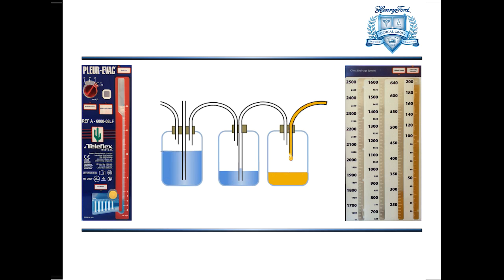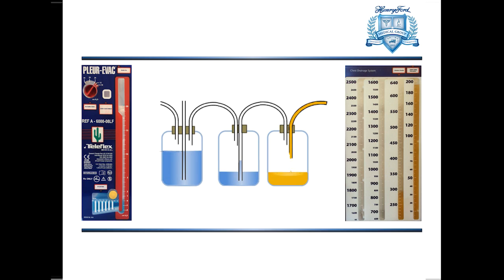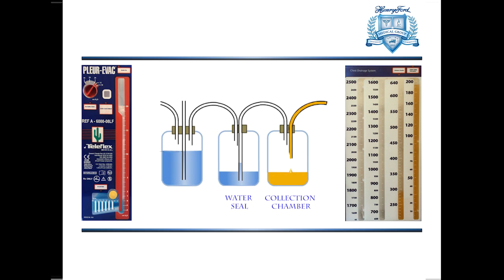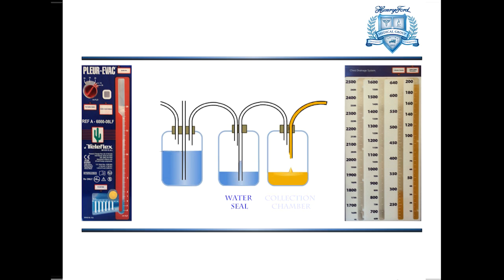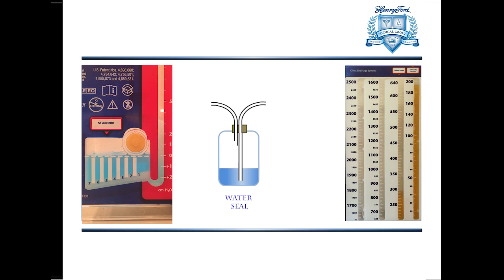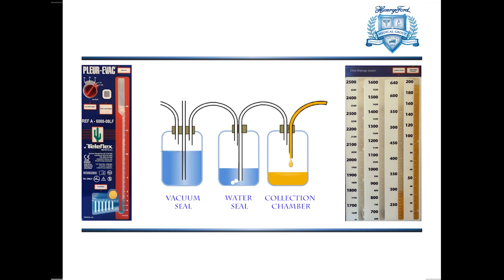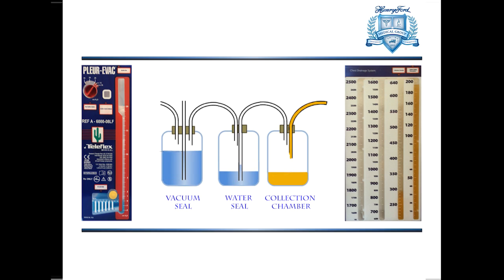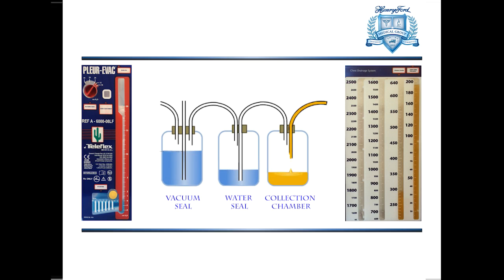Three Bottle System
A Short Video using the old Thoracic Surgeon Three Bottle System to describe how the Pleur-Evac works.  It's intended to be used as a teaching tool for residents, nurses and fellows.

This isn't a final version, we're requesting feedback for any changes.